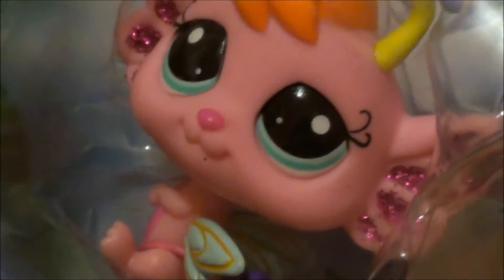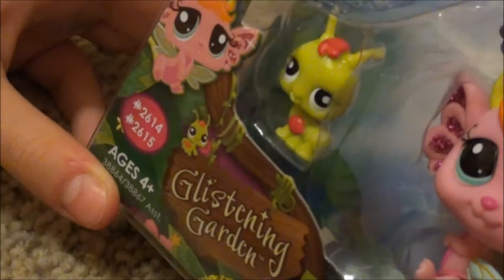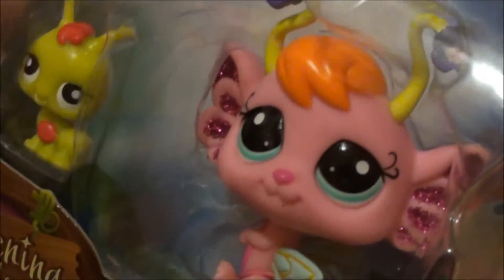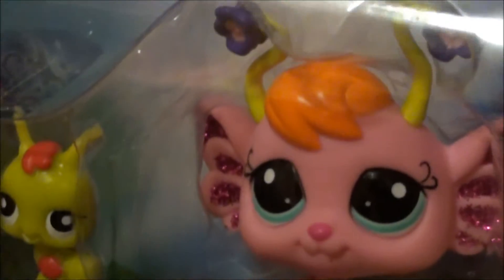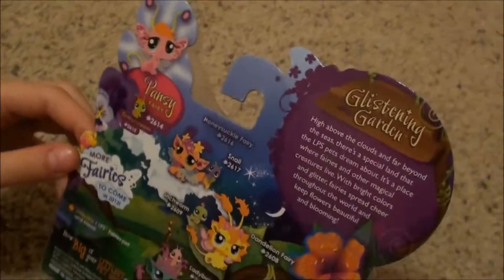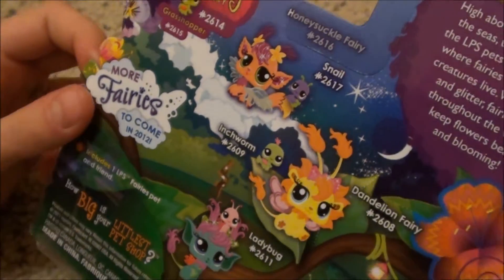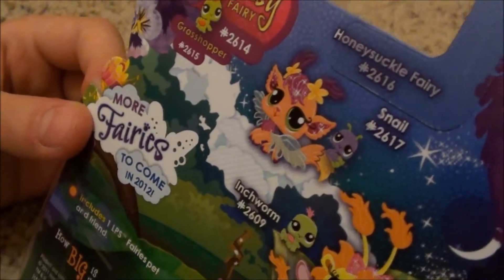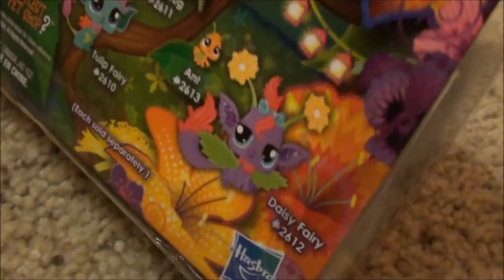GLISTENING GARDEN Pansy Fairy Set - LITTLEST PET SHOP Fairies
I love this soooo much!!! I just saw these at the store and couldn't believe it. I knew about them but had never seen one before at any store.

I hope you like it :) Please donate if you can, thank you! I just LOVE Littlest Pet Shop!